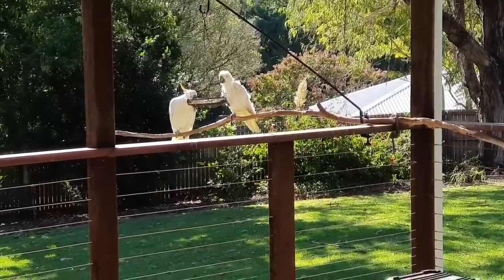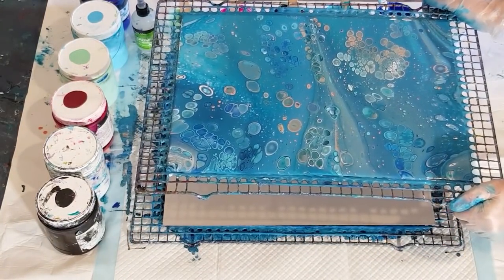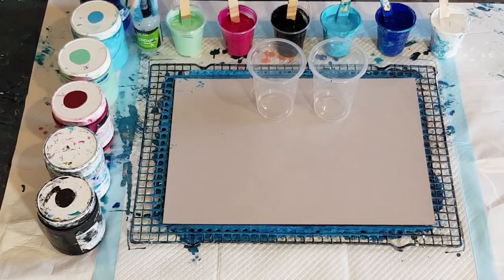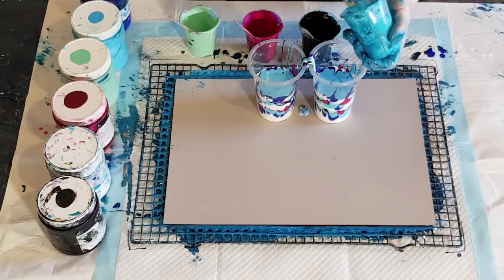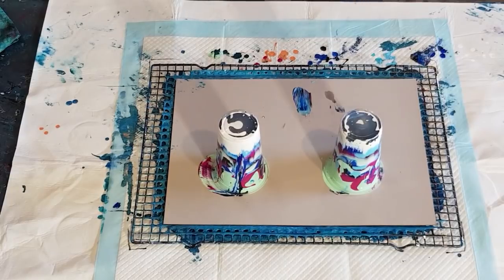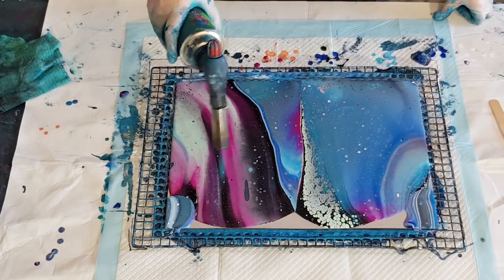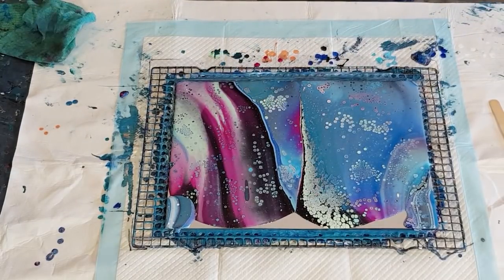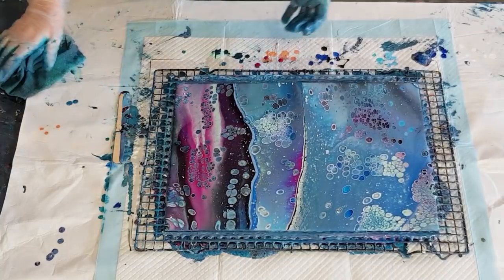#410 Elmer's School Glue In An Acrylic Flip Cup Pour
For this multiple flip cup pour, I used my 70% Elmers school glue and 30% water as my pouring medium. I then used 1 part of this pouring medium to 1 part of my Global impasto paint. If you are using thicker paints like Liquitex Basics, you may need to use 1 1/2 parts PM to 1 part paint  and if you are using thinner paints, you will need to add more paint to get your mix to the correct consistency.